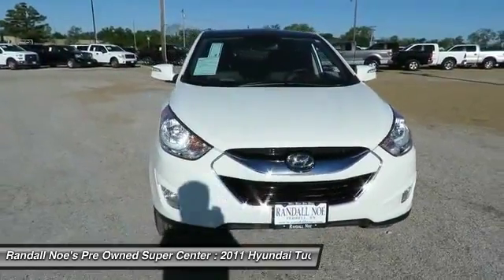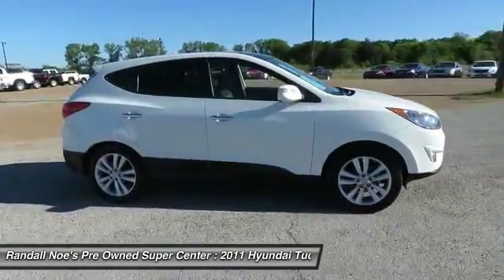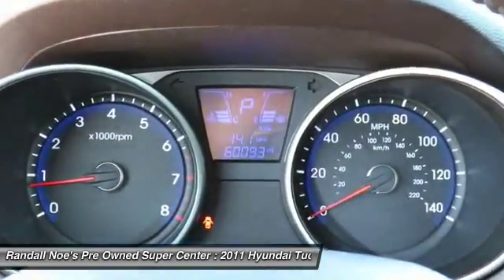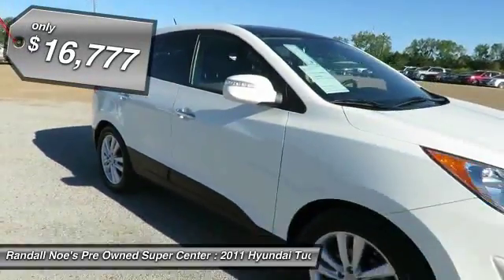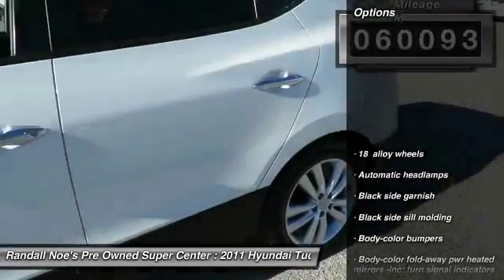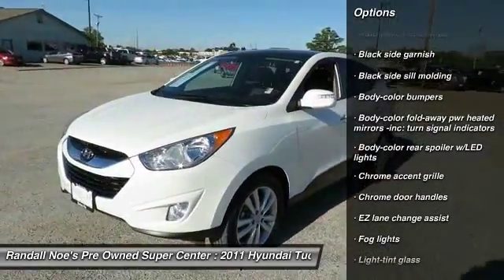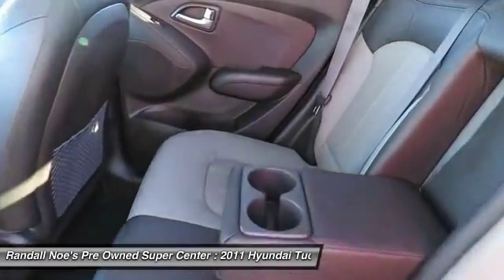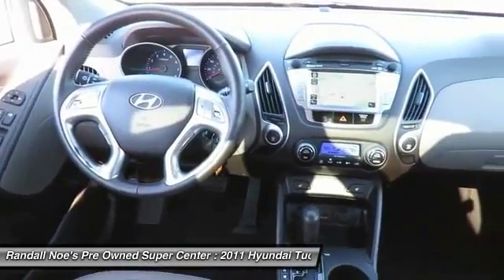2011 Hyundai Tucson Terrell TX F3859B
2011 Hyundai Tucson

We are pleased to present this excellent 2011 Hyundai Tucson with 60093 miles. Its beautiful Cotton White exterior is nicely complimented by a clean Taupe interior.  This Tucson comes equipped with the following options,  18 alloy wheels, Automatic headlamps, Black side garnish, Black side sill molding, Body-color bumpers, Body-color fold-away power heated mirrors -inc: turn signal indicators, Body-color rear spoiler w/LED lights, Chrome accent grille, Chrome door handles, EZ lane change assist,  and much more. For a complete list, select the Options button below.